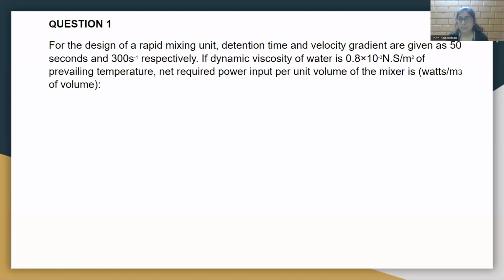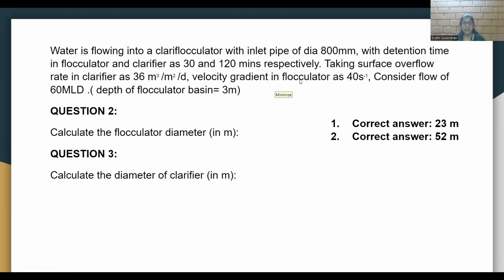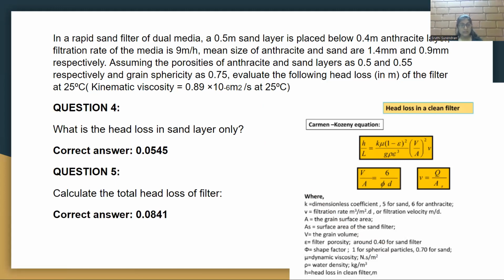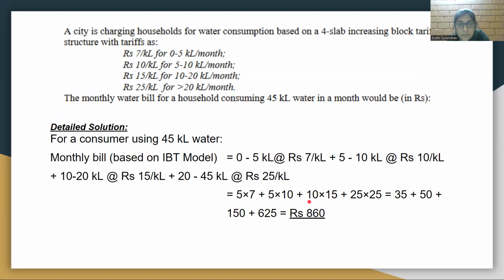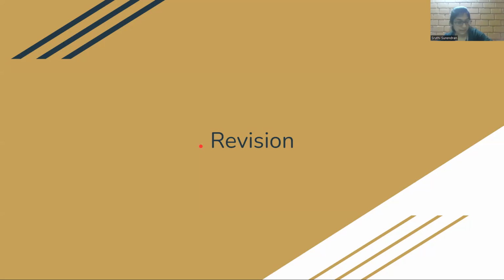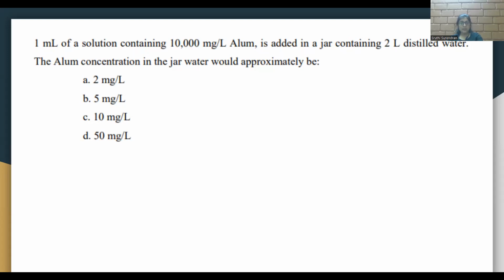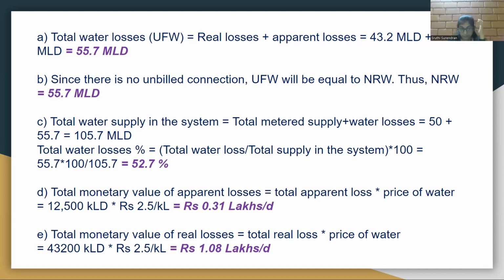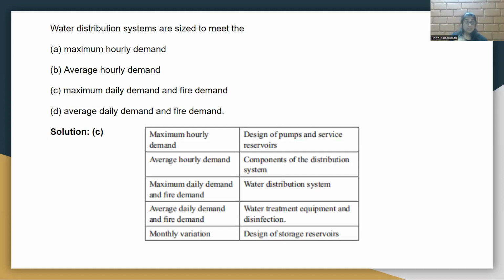Week 12 - Practice session